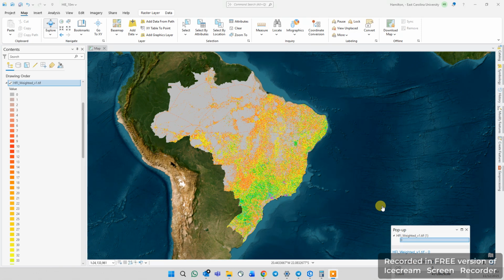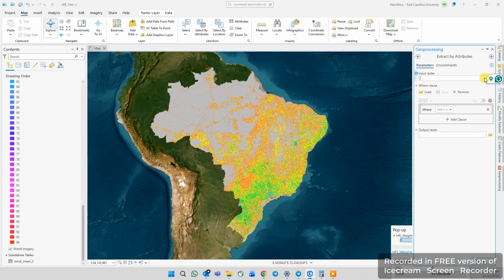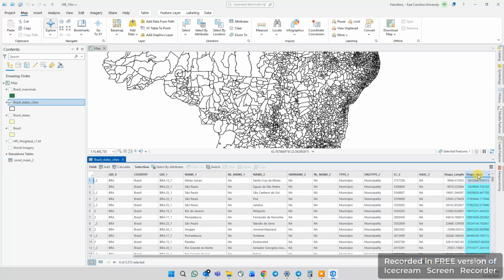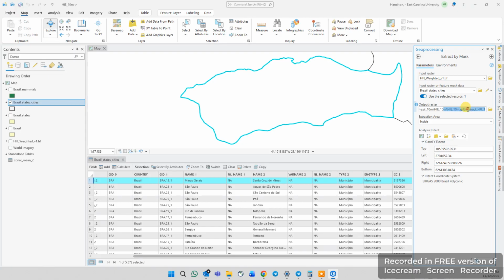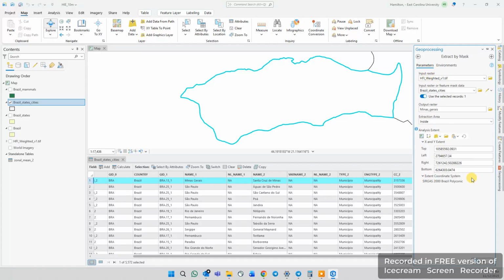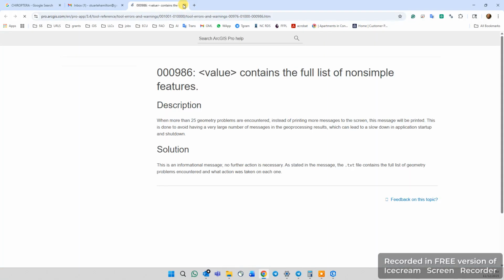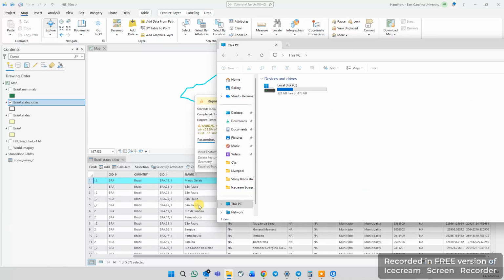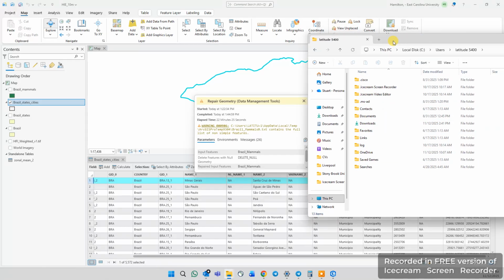GIS Videos Human Impact on the Environment (Brazil) 10m Part 9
This is part 9 (of 10) of the Human Impact on the Environment (Brazil) 10m GIS Raster functions lab, based on the paper